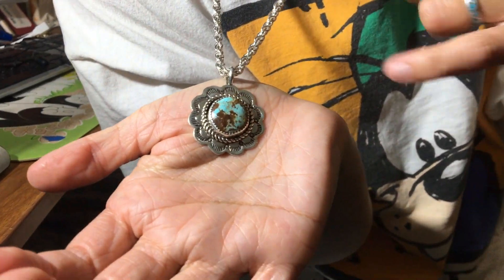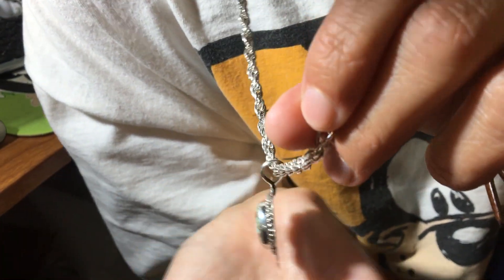SUPREME REAL OR FAKE? + Gallup, NM FLEA + THRIFT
This week we headed to Gallup, New Mexico to sell items and try to find things to resell!
Stay Safe PEACE!